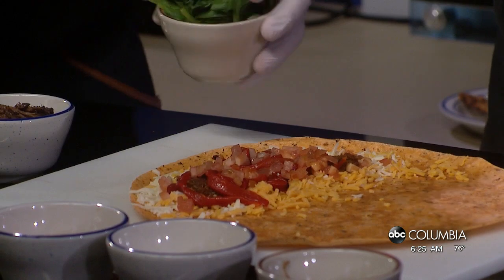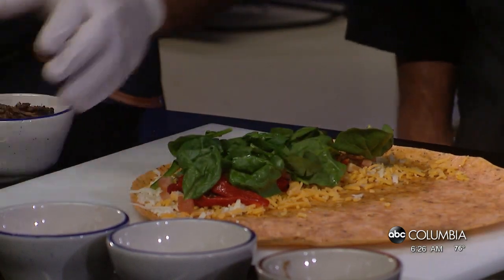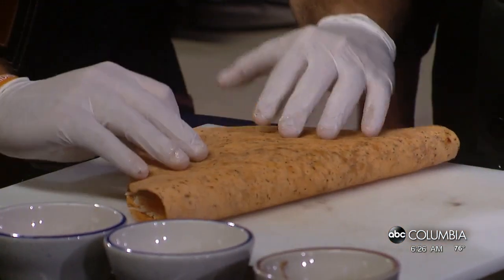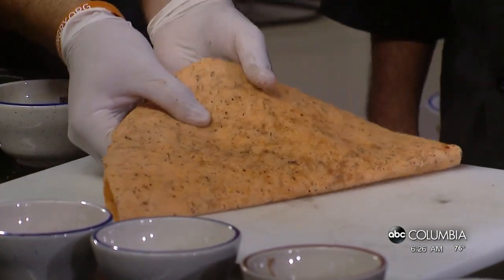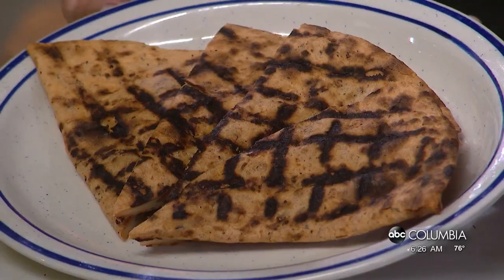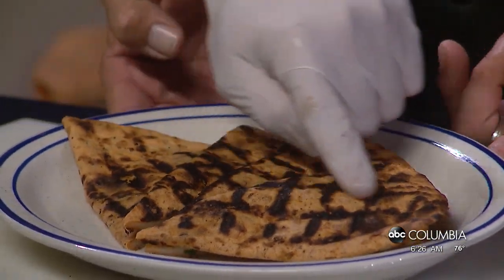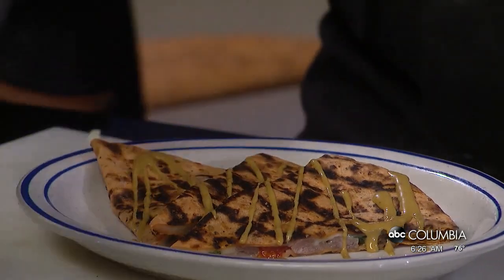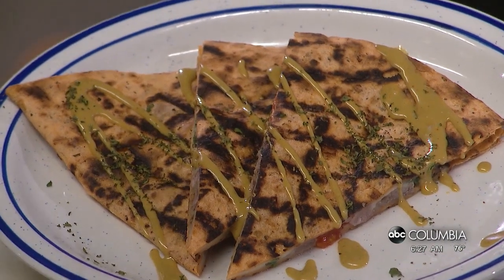Tasty Tuesday 1801 Leftovers part 2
Tyler Ryan is an award winning television and radio personality living in South Carolina.  He is available to host or speak at your event.